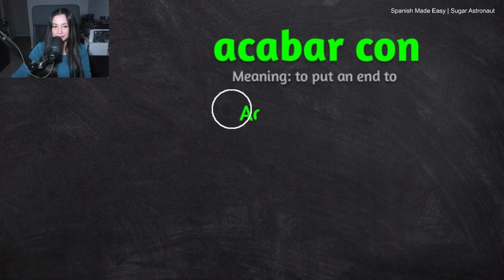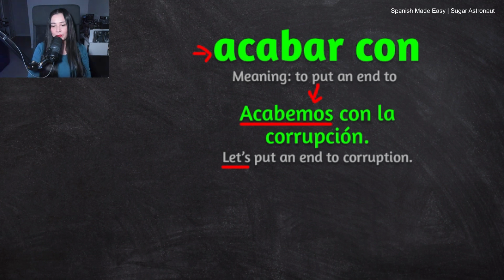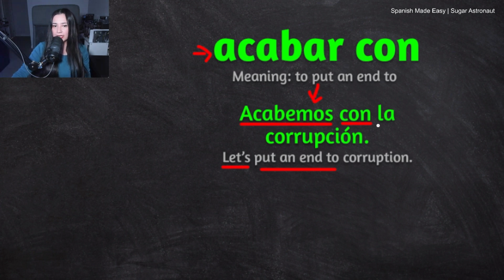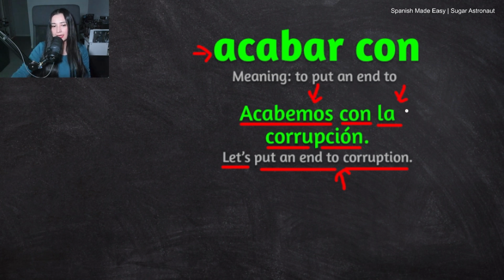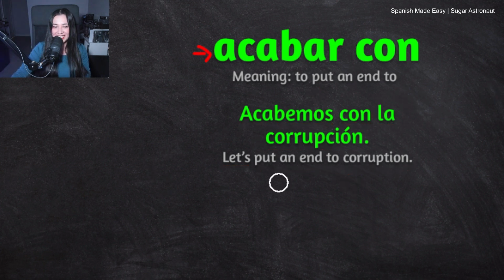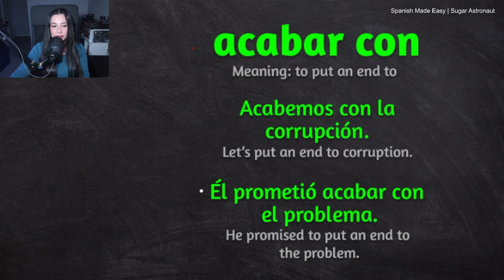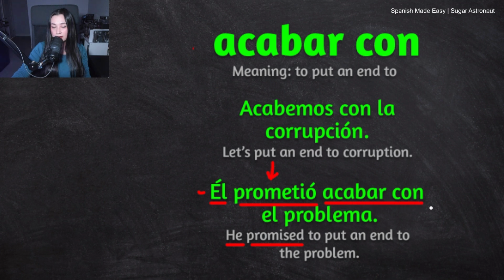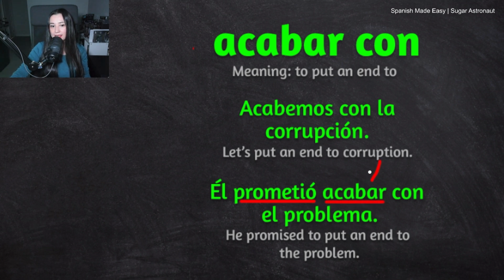SPANISH LESSON: How to say TO PUT AN END TO